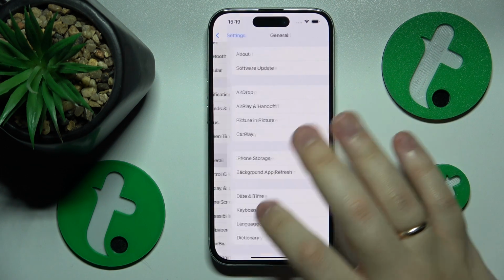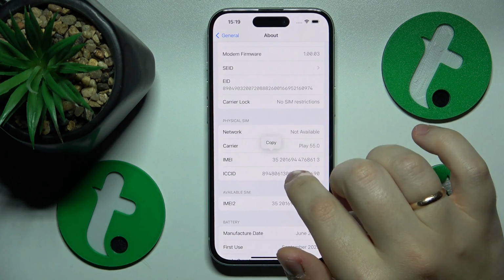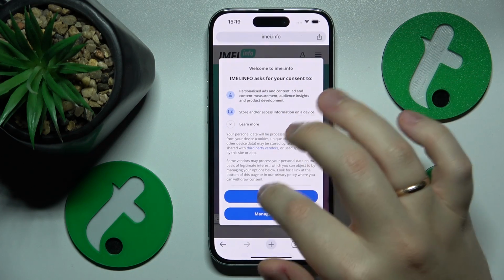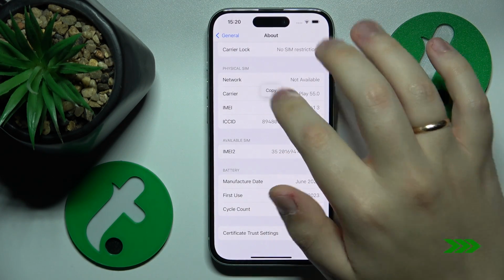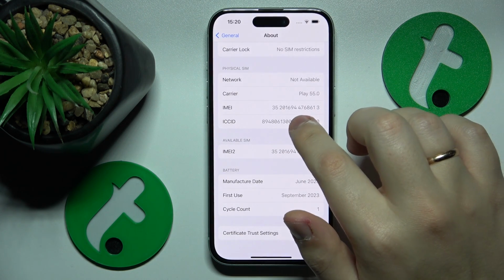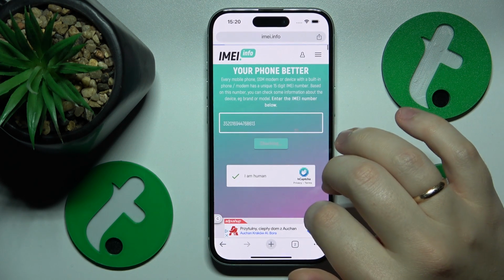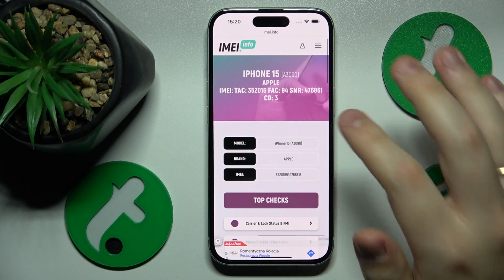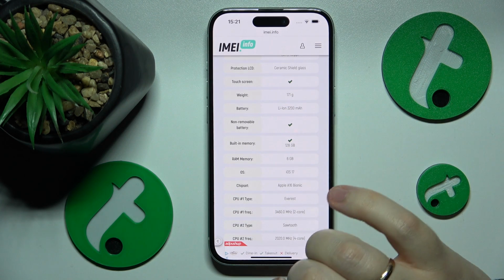How to Check RAM Capacity on iPhone 15?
Get insights into your iPhone 15's performance by learning how to check its RAM capacity. Understanding your device's memory can help you manage apps and ensure optimal performance. We'll guide you through the process step by step, making it easy to monitor your iPhone 15's RAM.

How to Determine RAM Capacity on iPhone 15?
How to Check Available RAM on iPhone 15?
How to Monitor Your iPhone 15's Memory?